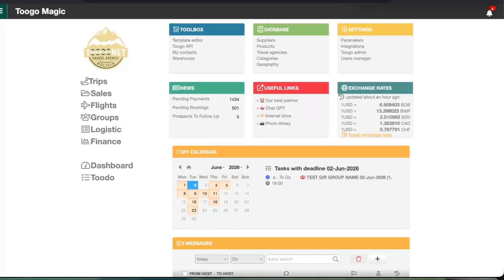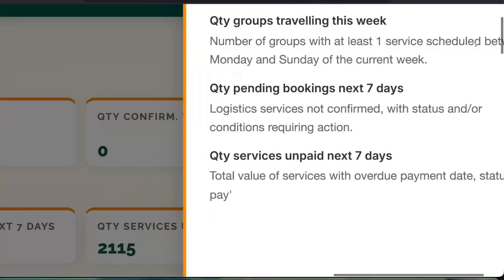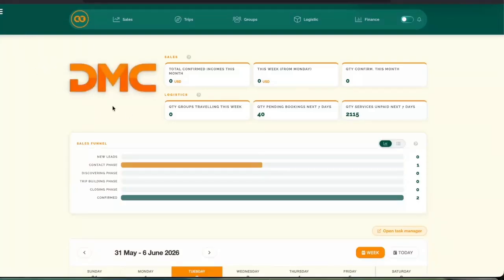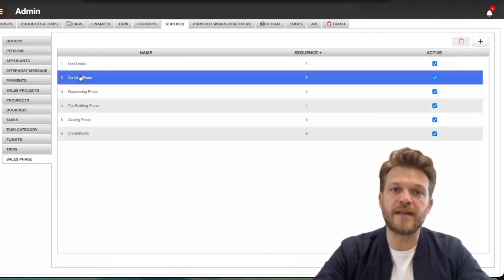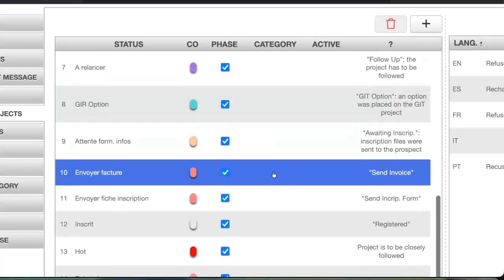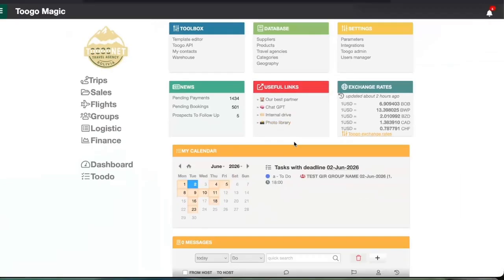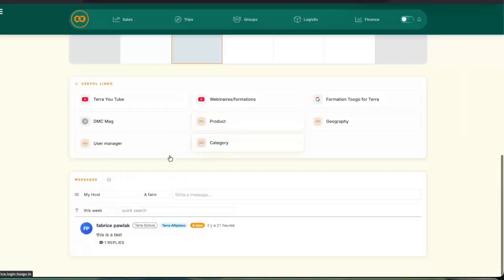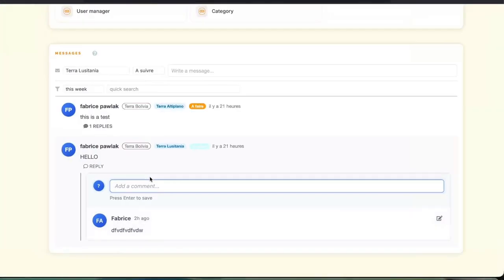new desk English